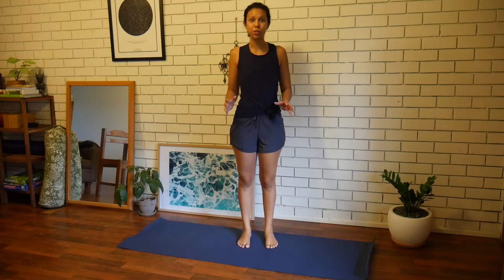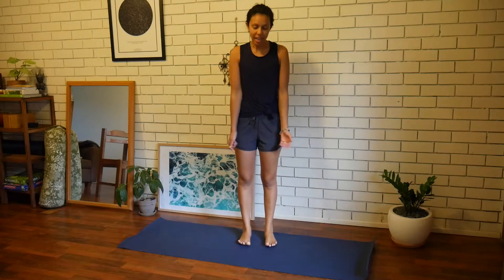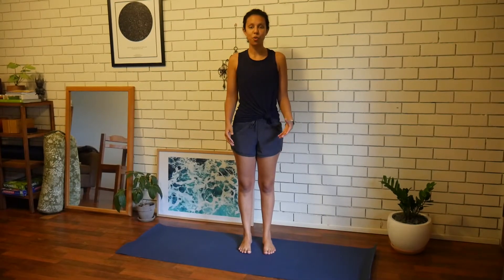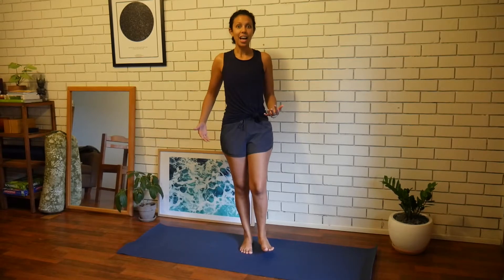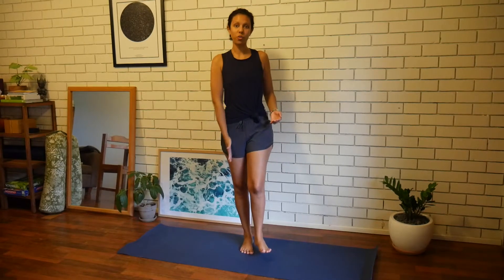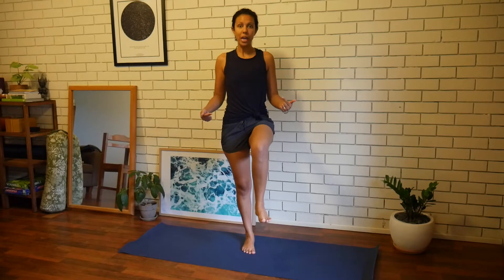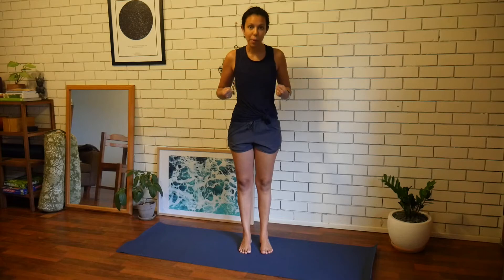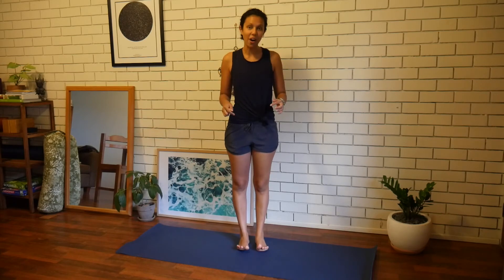[YOGA HACK] - BALANCE!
How to strengthen your feet muscles and stabilise your ankles

Spend More time on Facebook? You can find our Yoga Hacks and other useful to improve Your health on our Facebook Page!